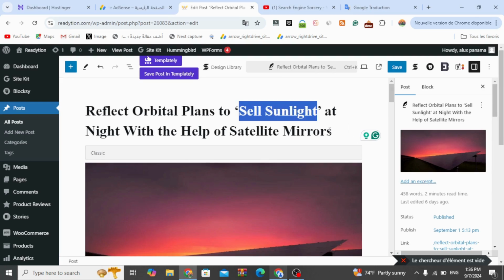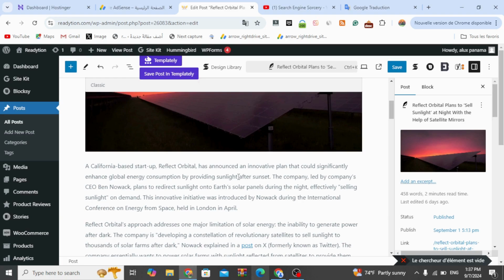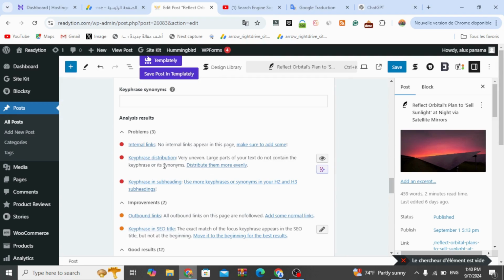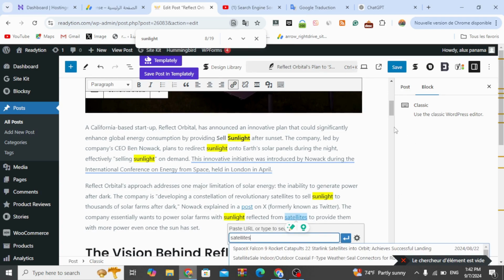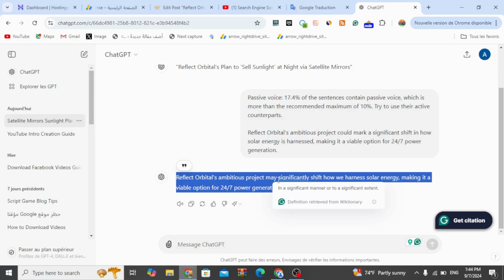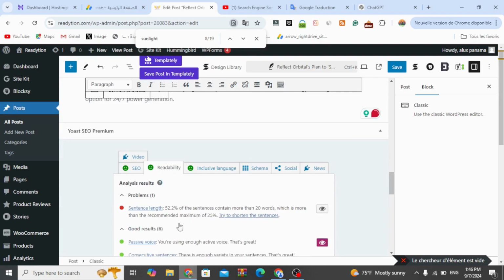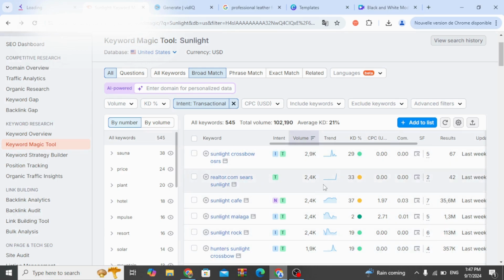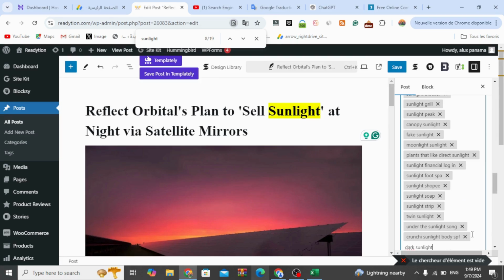Rank Your Website with OPTIMAL Tags and Keywords! (2024)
Are you ready to boost your website's ranking in 2024? In this video, we dive deep into the world of SEO optimization using the most effective tags and keywords! Discover the latest strategies to enhance your website's visibility and drive organic traffic.

We’ll cover:
- The importance of optimal tags in your SEO strategy.
- How to research and select the right keywords for your niche.
- Tips for integrating these keywords seamlessly into your content.
- Common mistakes to avoid when tagging your website.
- Real-life examples of successful keyword strategies.

Whether you’re a beginner or a seasoned pro, this video is packed with actionable insights to help you stay ahead in the ever-evolving landscape of search engine optimization.